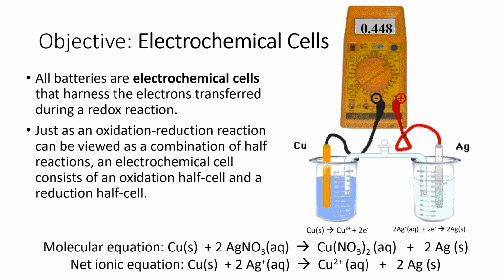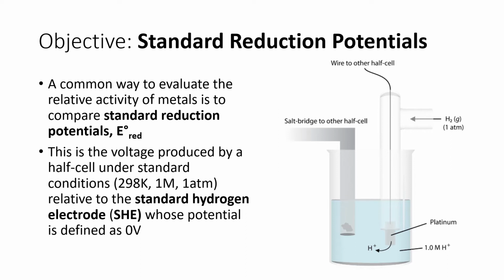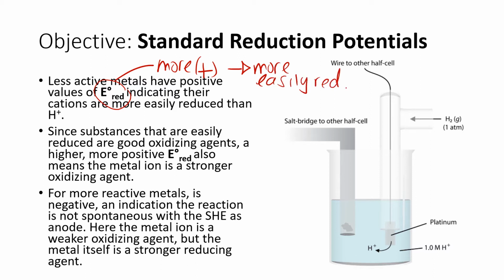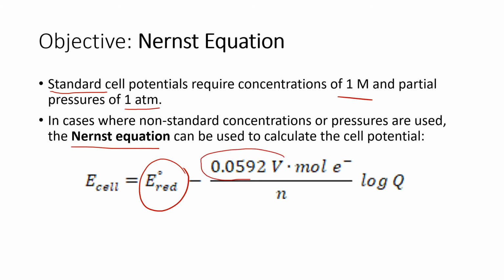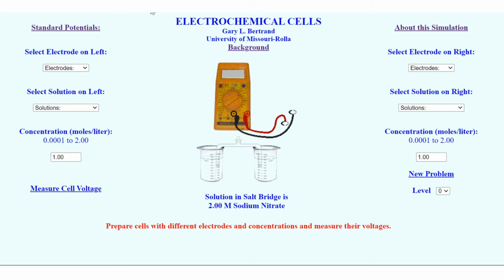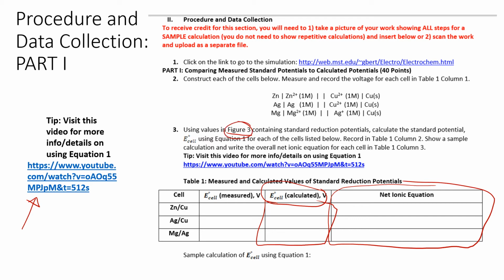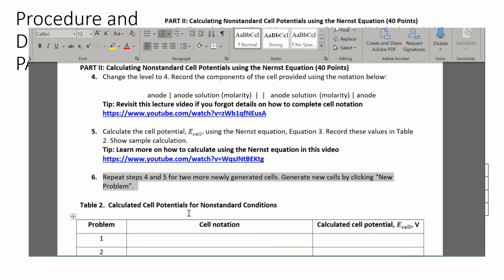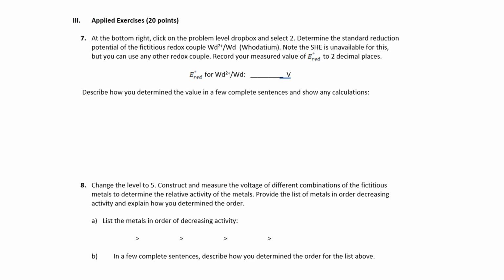Lab 9 Electrochemical Cells